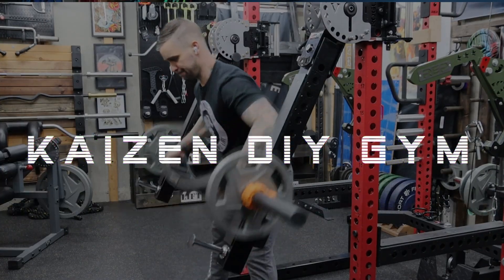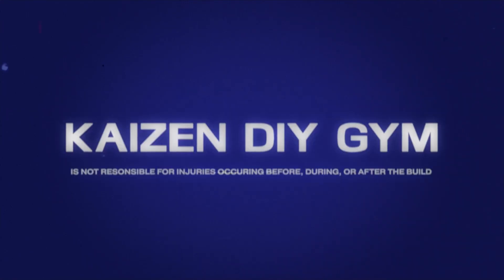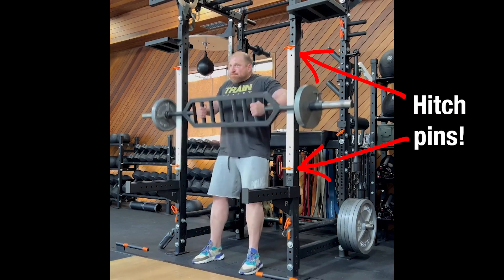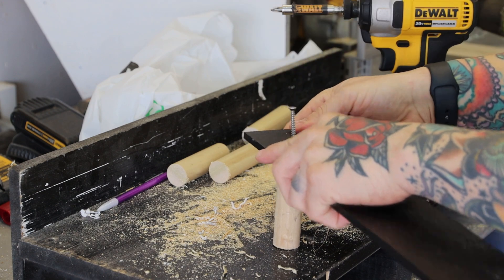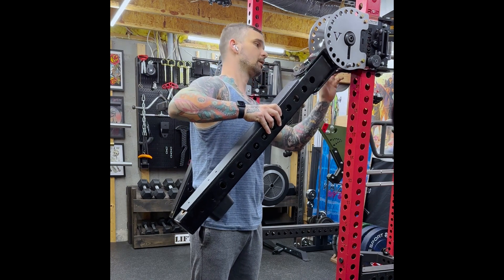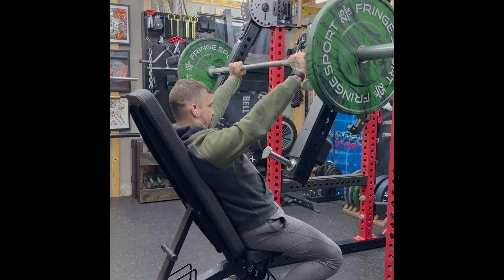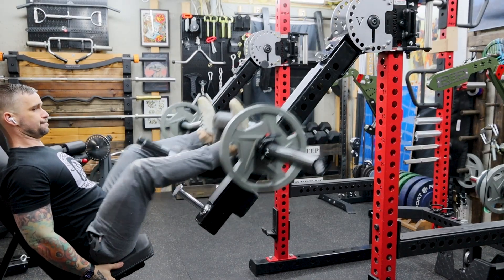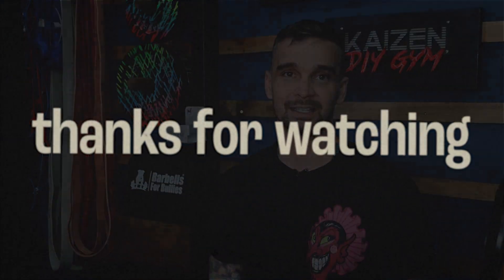DIY Smith Machine hack, easy project to add versatility to the home gym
Though it's not exactly a DIY smith machine, it gives off a lot of the same vibes. This project cost me less than $30 in materials and took less than 30 minutes to make.

Tools used in this video:
Dewalt 20V Circular Saw - Amazon Home Depot

⏬ Full list of equipment I use in my gym ⏬

Preacher pad
Barbell bomb
Abmat
Quarter rings
Medicine balls

0:00 intro
0:35 safety first
0:57 the build process
2:42 Jammer arms + Vendetta attachments = angles
3:16 adding pvc
4:03 leg press fail
4:14 Bridge Built Bulletproof!